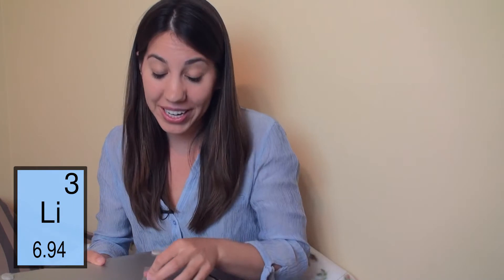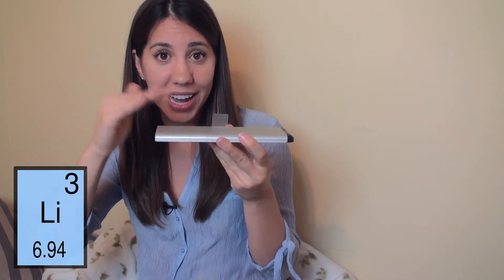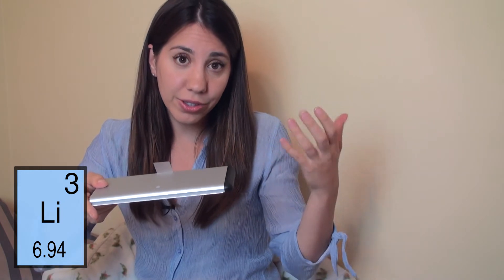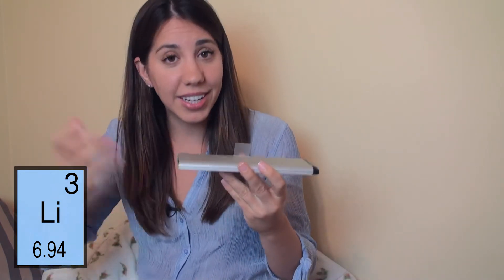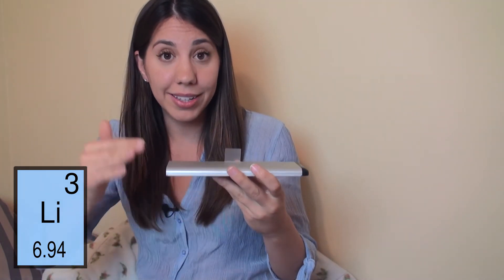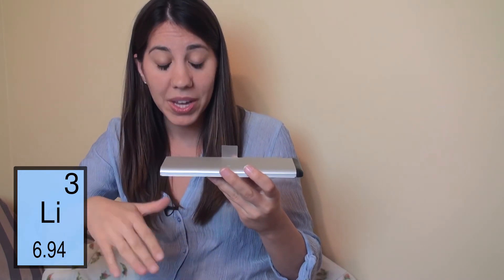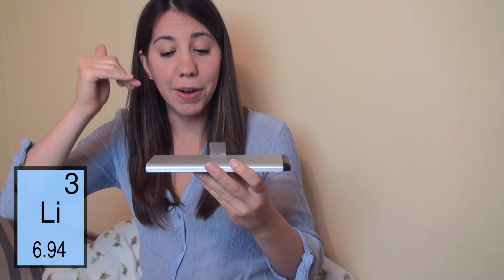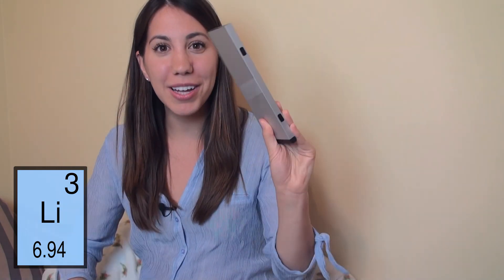#19 - How a Lithium Ion Battery Works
Jessica Hendrickson and Everyday Science tackle an Element a Day in May! Today's episode: How a Lithium Ion Battery works.

More on Lithium:

Atomic Number: 3
Atomic Weight: 6.941
Melting Point: 453.65 K (180.50°C or 356.90°F)
Boiling Point: 1615 K (1342°C or 2448°F)
Density: 0.534 grams per cubic centimeter
Phase at Room Temperature: Solid
Element Classification: Metal
Period Number: 2    Group Number: 1    Group Name: Alkali Metal

Please tweet and use ElementADayInMay :-)